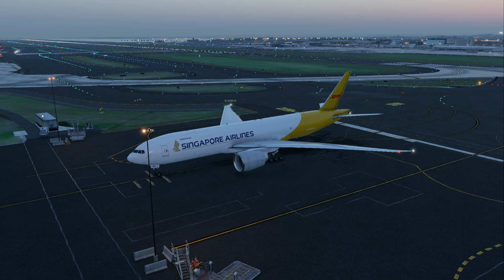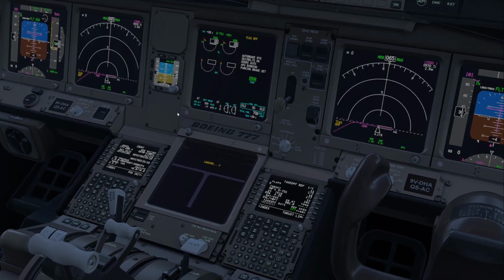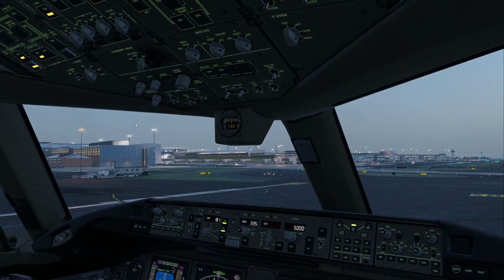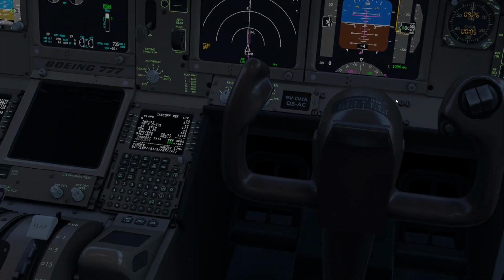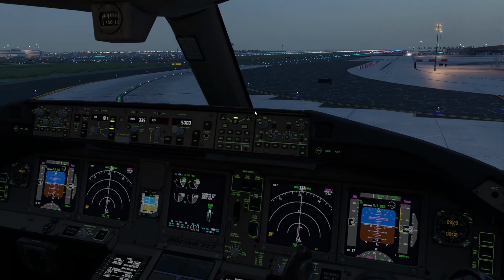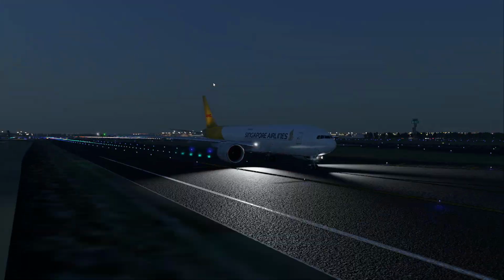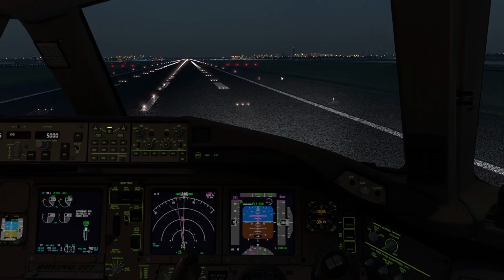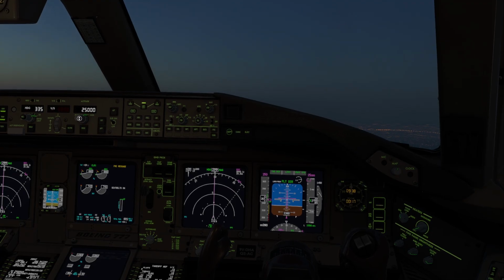XP12 VATSIM | B77L | Sunset-Night departure from Sydney | Singapore Airlines Virtual | SQ7439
Callsign used: SIA7439

My addons: X-Plane 12, FlightFactor 777-(200ER)(F)(EE), XpRealistic, SFD Global, GHD, Countless Airport Sceneries, FSi 2024,  TOPOR 777 TO Calculation,  Rex Atmos Core, Boris 777 Soundpack (GE), ActiveSky, FSrealsic, Parallel 42//, GSX pro, Navigraph,  PMDG, FS2Crew RAAS system, 777-300ER, Vatsim/Xpilot, Skydolly, & currently building a home Boeing cockpit.

Check channel description for Pc specs

LS FINAL 0945Z
SQ7439 24DEC SYD-SIN 9V-DHA

CREW 2/0
CONF PAX N/A
PAX 0 TTL 0 0/0/0
PAX WT        0
PAYLD     90692
CPTLD     90692
DOW      141430

ZFW      228947 TWO TWO EIGHT NINE FOUR SEVEN     MAX 248115

TOF       70256

TOW      299203 TWO NINE NINE TWO ZERO THREE      MAX 320216

LGW      239803                                   MAX 260816

UNDLD     21013
A0

CHECKED BY ISABELLA ROSSI
END

Routing:
RIC6 RIC H226 ENPAG T74 TN A464 KIKEM M774 OBDOS T22 UGEBO UGEBO1A